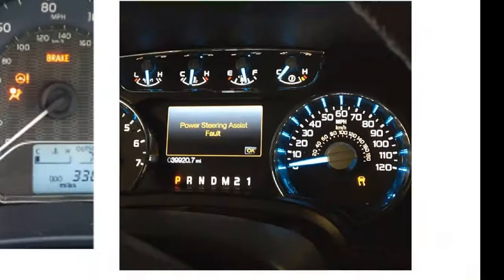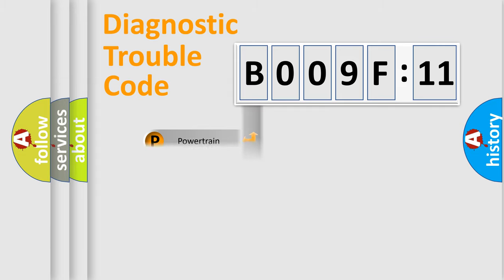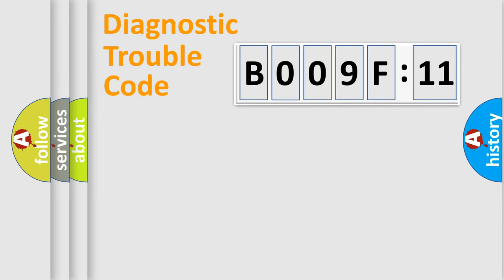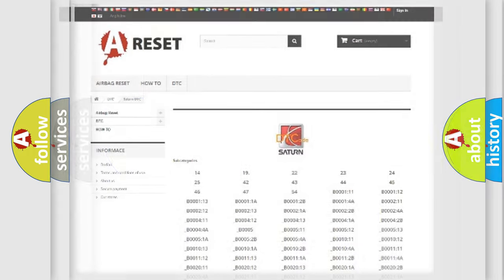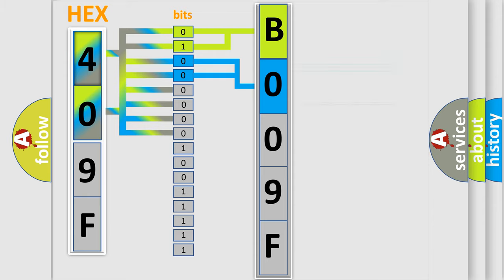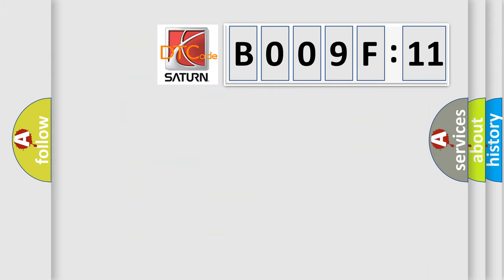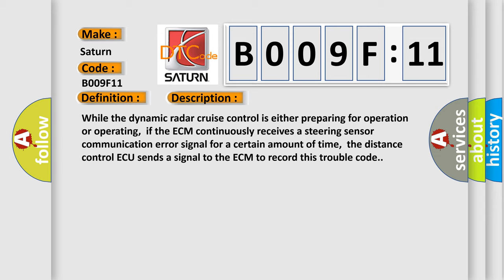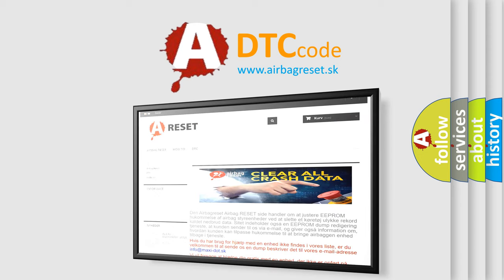DTC Saturn B009F-11 Short Explanation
Contents:
0:21 Basic DTC analysis according to OBD2 protocol standard.
1:48 Insight into programming
2:58 A diagnostically understandable description of the Diagnostic Trouble Code
3:05 Basic error definition

Make:
Saturn
Code:
B009F 11
Definition:
Lost Communication with Steering Angle Sensor Module
Description:
While the dynamic radar cruise control is either preparing for operation or operating,if the ECM continuously receives a steering sensor communication error signal for a certain amount of time,the distance control ECU sends a signal to the ECM to record this trouble code.
Cause:
 Communication circuit Steering angle sensor Distance control ECU ECM
Failure Type: